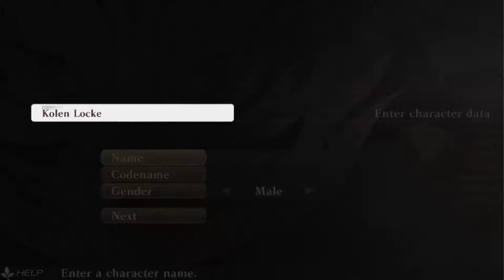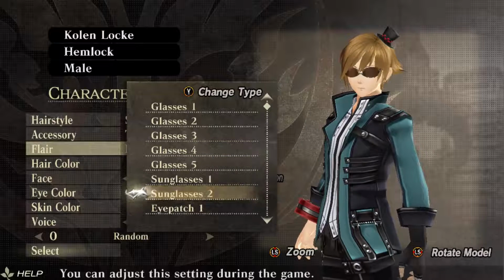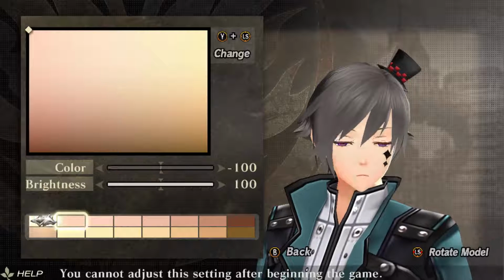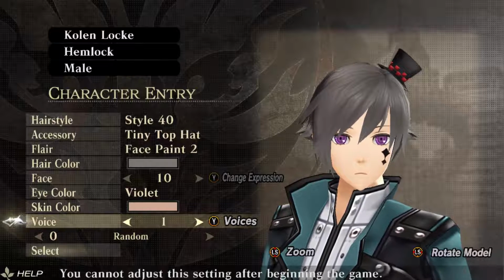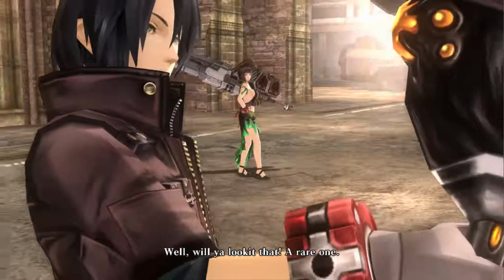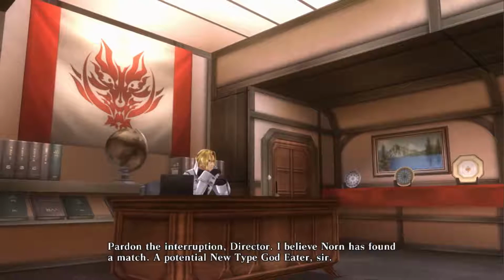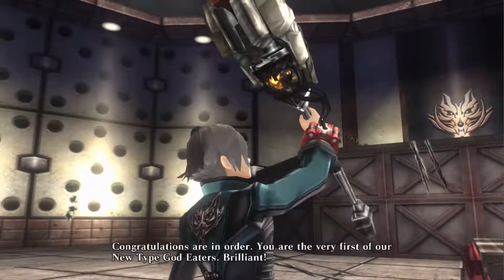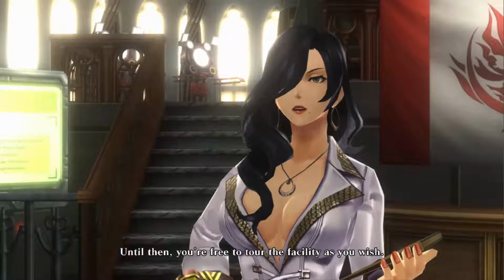Let's Play GOD EATER RESURRECTION: Ep.1 - Birth of a New God Eater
We start things off with meeting our protagonist. This Is mainly the intro sequence and the character creation. However, Our Operative, Hemlock will begin his combat training and field work next time.